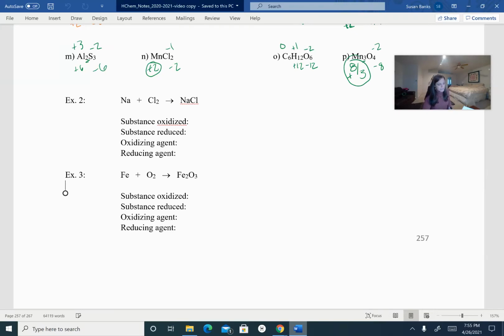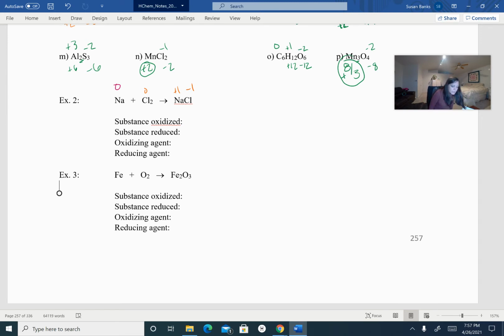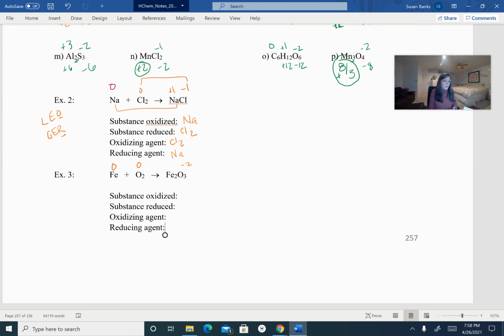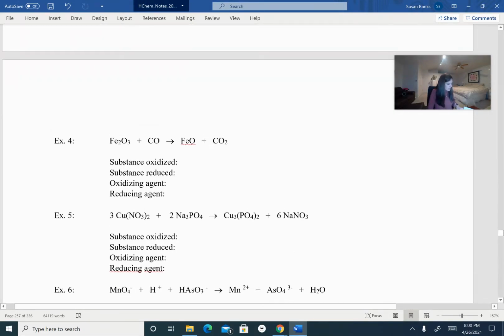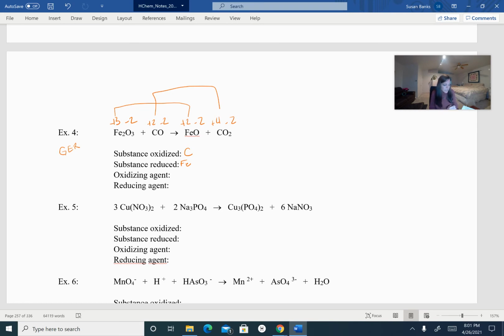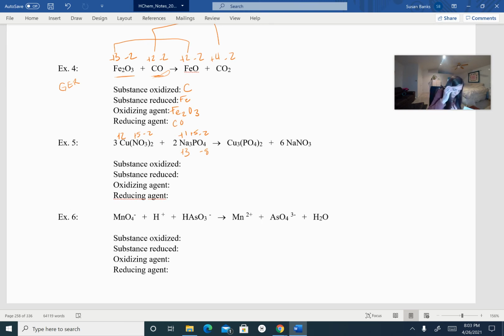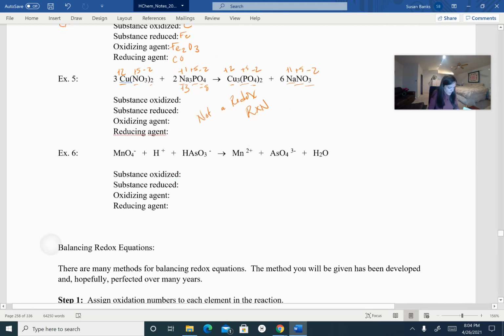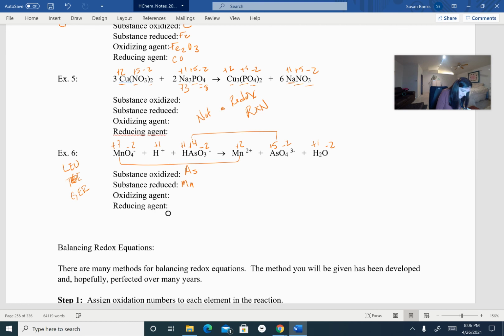Practice with ID'ing Redox and Agents